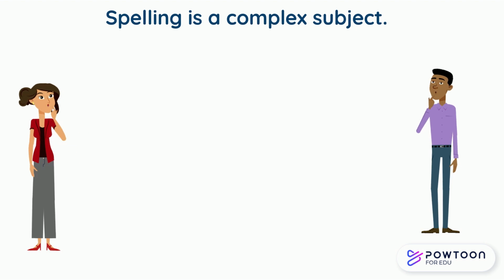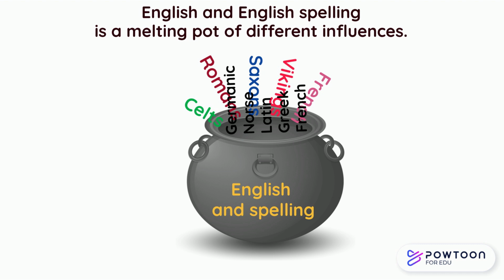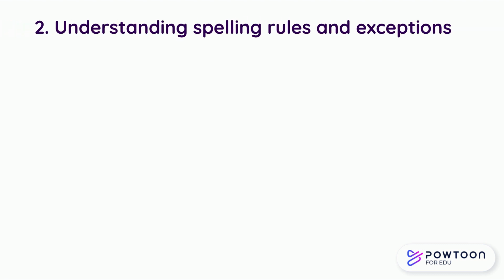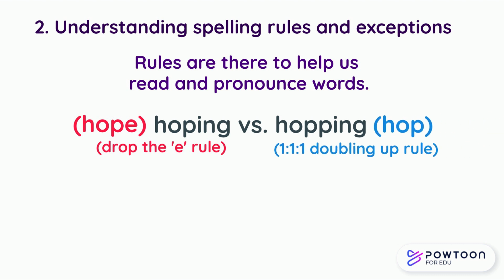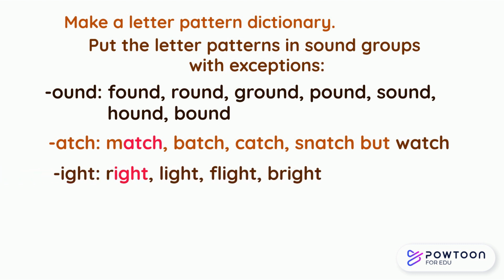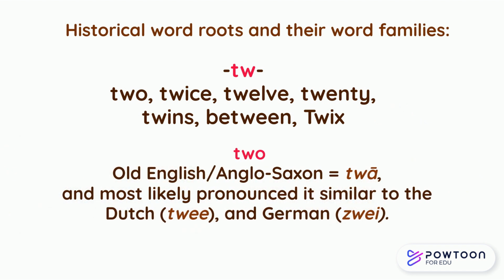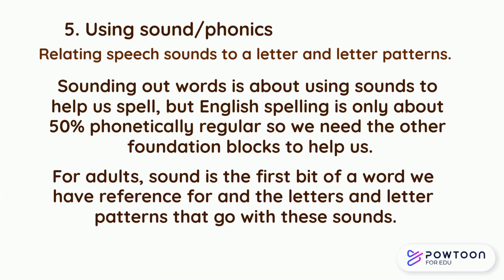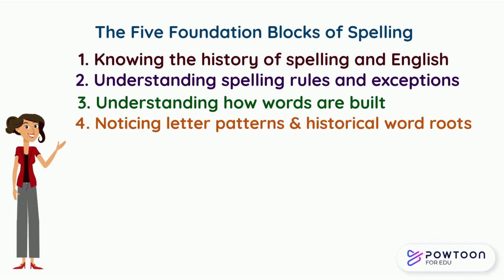Five Foundation Blocks of Spelling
- free lessons, exercises and information about spelling books and courses.

You're going to learn the five foundation blocks of spelling to help you learn, improve, understand, and teach it.

Spelling is a complex subject, and to learn and understand it you need to know how history, spelling rules, word structure, letter patterns, and sounds are all connected and influence spelling.

1. Knowing the History of Spelling and English
This is one of the most important ways to really understand English spelling, and will help you feel less frustrated and annoyed with it. It'll help you understand why spelling has some strange letter patterns and pronunciations like these: -ough, -igh, wh-, kn-, gn-, -rupt-, -ou-, and silent letters.

 English and English spelling is a melting pot of different influences and the tribes who conquered and settled here: the Celts, Romans, Saxons, Vikings, French, and the Germanic, Norse, Latin, Greek, French languages all mixed together to make a unique language and spelling system.

A lot of silent letters used to be pronounced then became silent over the centuries but kept in the spellings to show the history of words: knee, knock, gnat, gnash, daughter, light, plumber, bomb, write, wrestle, sword, answer.

Pronunciation (the way we say words) changes but spelling doesn't change.

2. Understanding Spelling Rules and Exceptions
Knowing spelling rules and exceptions can help explain why we have strange endings and how and why words change. We've got so many spelling rules that are so important to know like the drop the 'e' rule, the  y to i rule, the 1:1:1 doubling up rule and many more.
make — making (drop the 'e')
happy — happily, happier (y to i rule)
shop — shops but shopping, shopper (1:1:1 doubling up rule)
forget — forgets but forgetting, forgettable (doubling up rule for longer words)
photo — photos but hero — heroes (Adding -s or -es to words ending in -o)

This links to the other foundation blocks: seeing letter patterns, and how words are built, how rules affect sound, and also the history of words.

Check out my spelling rules videos for more detail and my Spelling Rules Workbook on Amazon to spell.co.uk

3. Understanding How Words are Built
Understanding the structure of words and how they're built with root words, prefixes, and suffixes is so important:
misunderstanding
dishonestly
illegally
uncomfortable
unhappiness

And this can also help your vocabulary and can make you less scared of long words.

4. Noticing Letter Patterns and Historical Word Roots
This is a very interesting foundation block and is about developing your visual memory for recognizing common letter patterns and historical word roots so you can spell and read them instantly.

To learn these make a letter pattern dictionary and put them in sound groups with exceptions:
 -ound: found, round, ground, pound, sound, hound, bound
 Make a rhyming sentence: My hound found a round pound on the ground.

-atch: match, batch, catch, snatch, but watch

Knowing historical word roots and their word families is a very interesting way of learning and understanding spelling.  It's about the visual link and meaning between words not the sound/phonetic.

 -rupt- (from Latin for broken, fracture)  rupture, interrupt disrupt, disruption, erupt, eruption, bankrupt, corrupt, abrupt  (It’s a great sounding word root and so useful to know the meaning of it which helps us understand  why we have this strange pattern.)

tw-  two, twice, twelve, twenty, twins, between, tweezers, Twix  (Notice how these are related to two in some way, but the ‘tw’ is pronounced differently in two!)

5. Using Sound (Phonics)
This is about relating speech sounds to a letter and letter patterns.

Sounding out words is about using sounds to help us spell, but English spelling is only  about 50% phonetically regular so we need the other foundation blocks to help us.

For adults, sound is the first bit of a word we have reference for and the letters and letter patterns that go with these sounds. So, a good strategy is to try to hear if a "tricky" or new word sounds like a word or pattern you know how to spell, and then when you write it, use your visual memory and knowledge of rules and patterns to see if it's right.